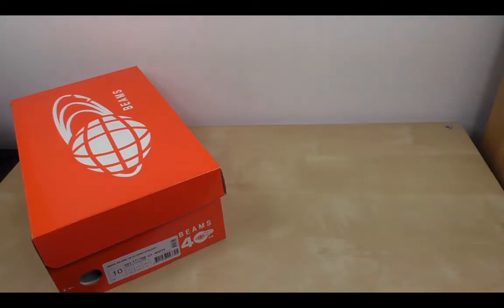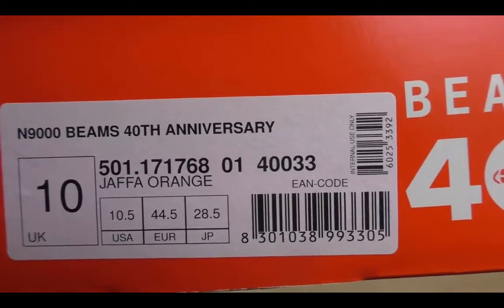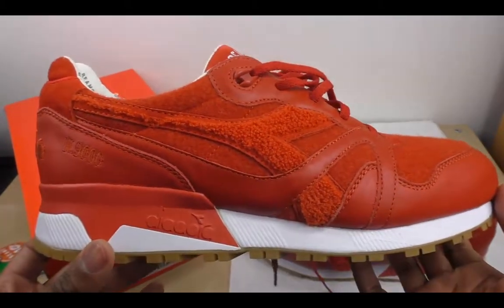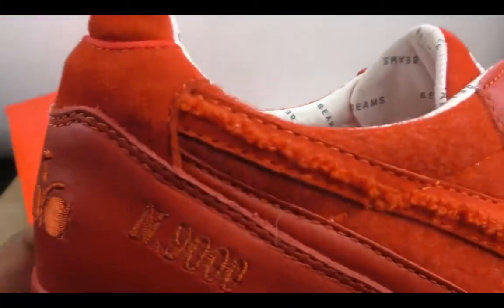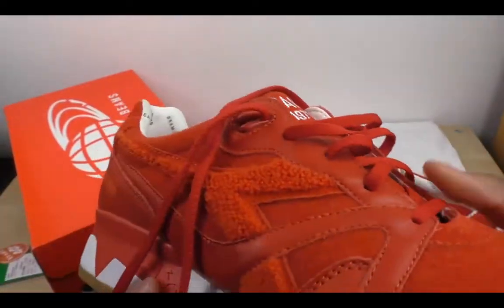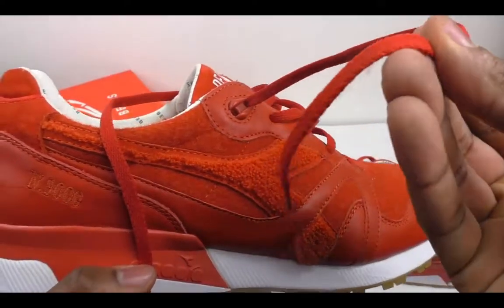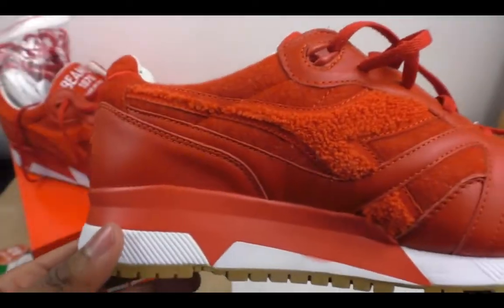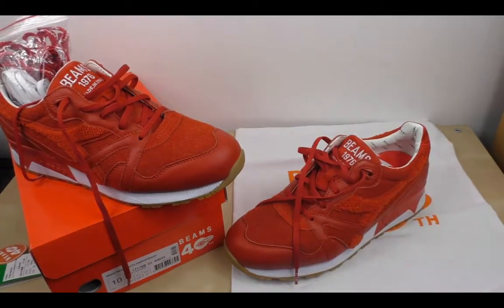Diadora N9000 x Beams "Award Jacket" 40th anniversary collar 🔥🔥🔥🔥🔥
Pair 165/200  - really excited to review this pair for y'all - straight fire!! 👌🏽👌🏽👌🏽👌🏽

CAMERA Info:

Main Camera - Panasonic HC - V750
Mic - Rode
Edit Software = FCPX